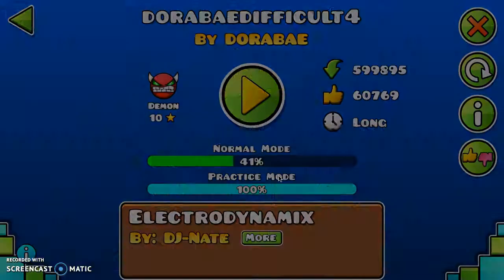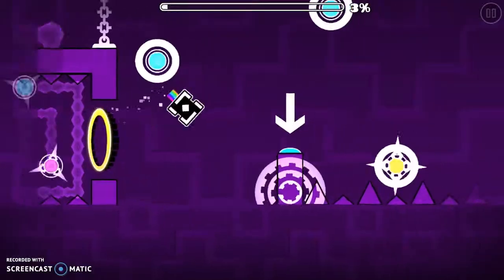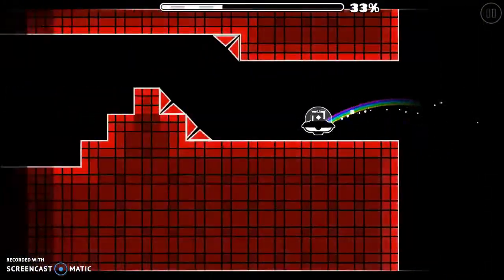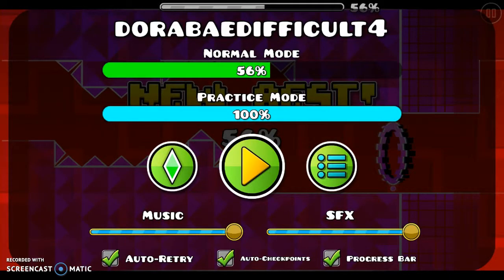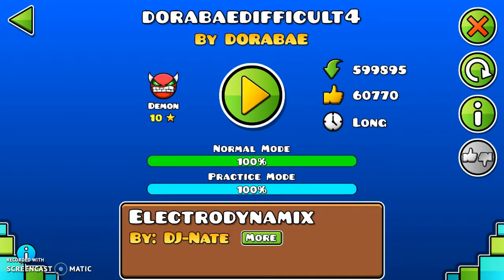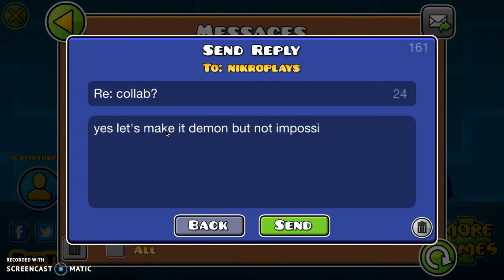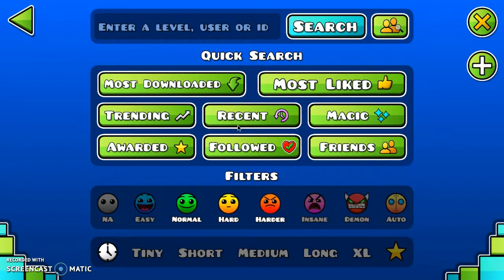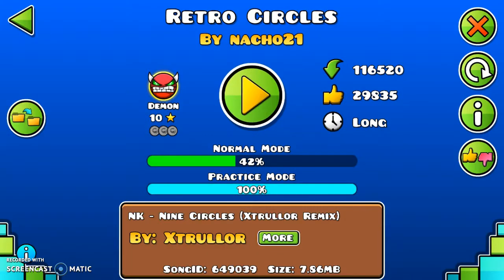Geometry dash lets play episode 4- 40 DEMONS